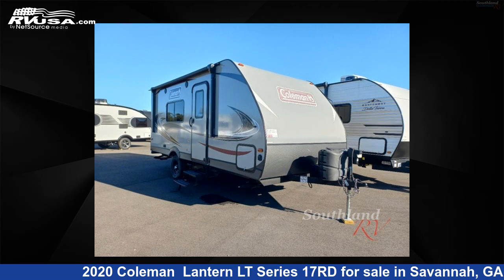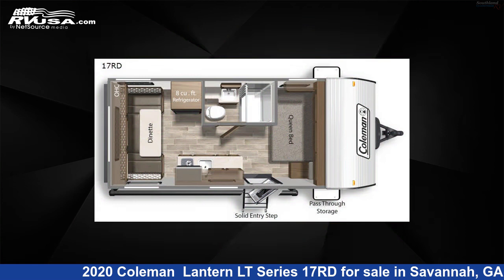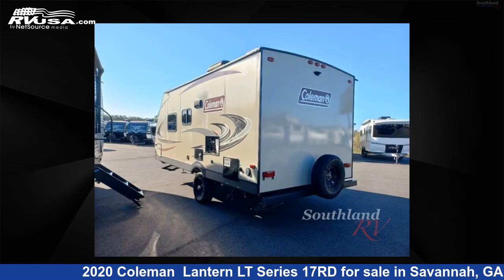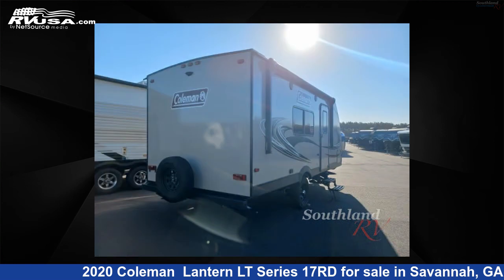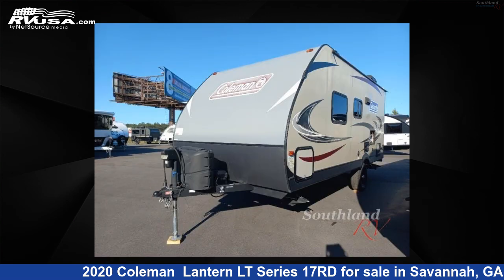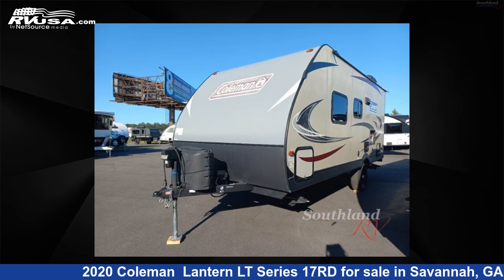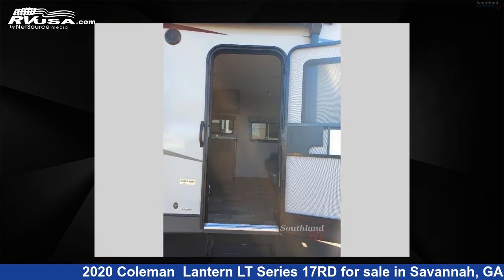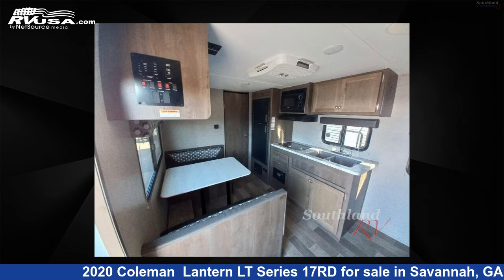Spectacular 2020 Coleman Travel Trailer RV For Sale in Savannah, GA | RVUSA.com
This 2020 Coleman Lantern LT Series 17RD is a Travel Trailer RV. It is located in Savannah, GA 31324 and is offered for sale by Southland RV. This Used Coleman Is 21' 0" in length and features a Lakeside, Ironwood interior, sleeps 3, and 27 gal fresh water capacity. The floorplan layout of this Travel Trailer features U-Shaped Dinette.